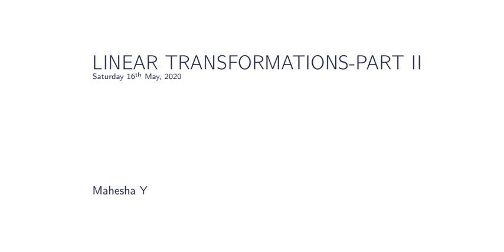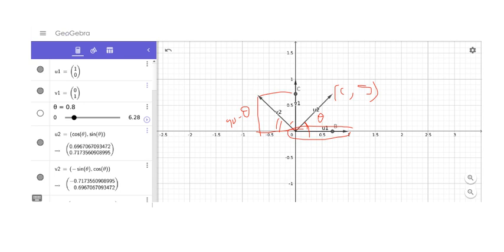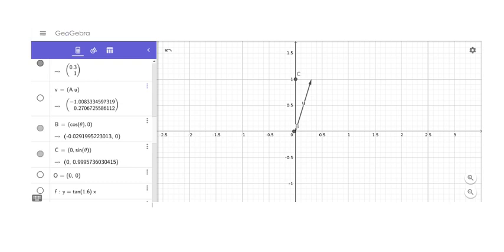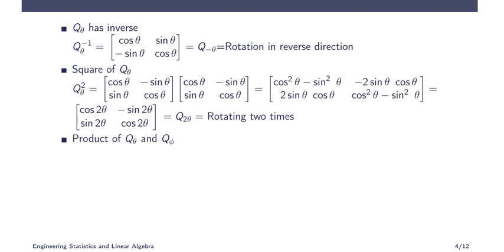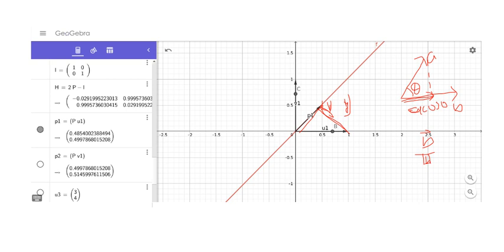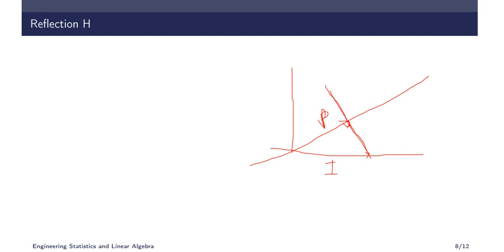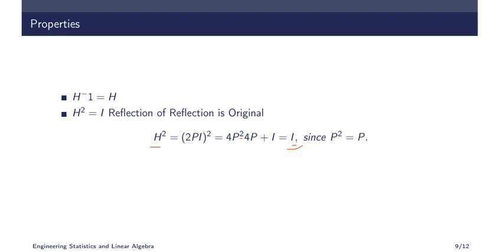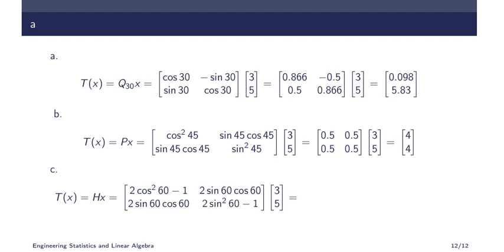18EC44 ESLA Module-4 Linear Transformation- Part II